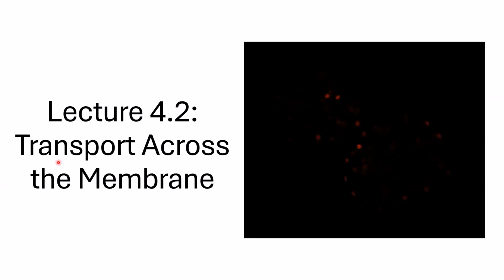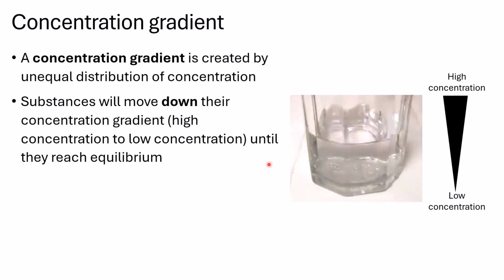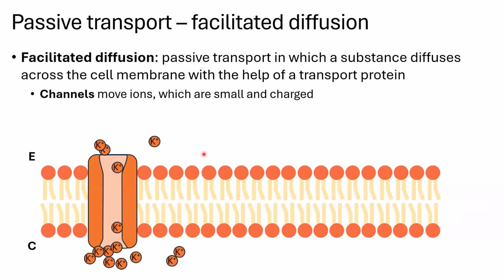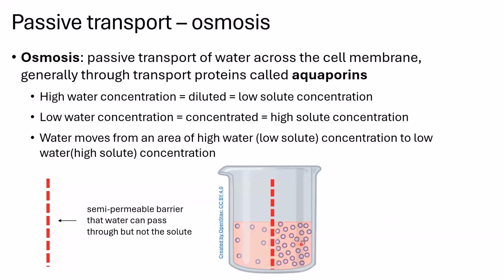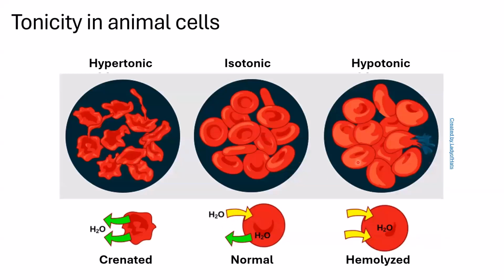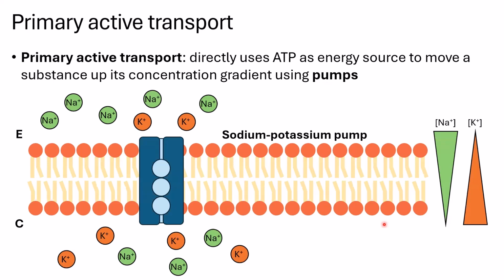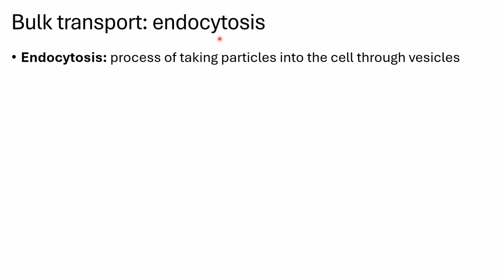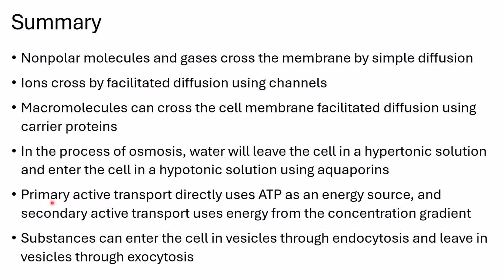BIOL 001 Lecture 4.2: Membrane Transport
This video provides an overview of membrane transport and was made for the Summer 2024 semester of BIOL 001 at Sierra College.

00:00 Title slide
00:22 Learning Objectives
00:44 Concentration Gradient
01:57 Simple diffusion
02:54 Facilitated diffusion
04:09 Osmosis and tonicity
08:00 Primary active transport
09:19 Secondary active transport
10:27 Bulk transport
11:40 Summary